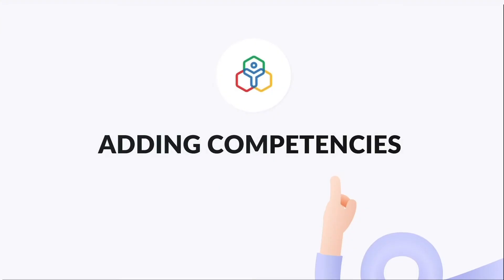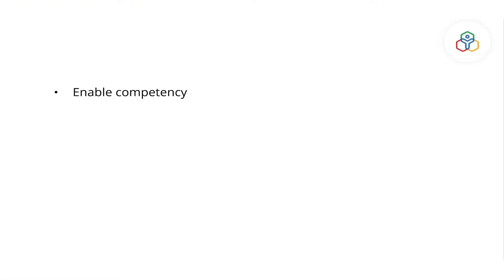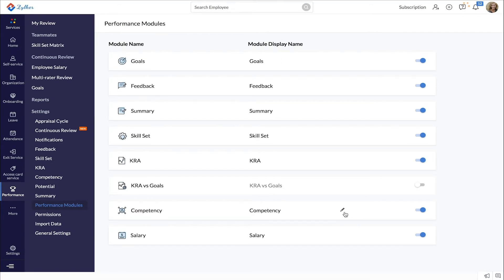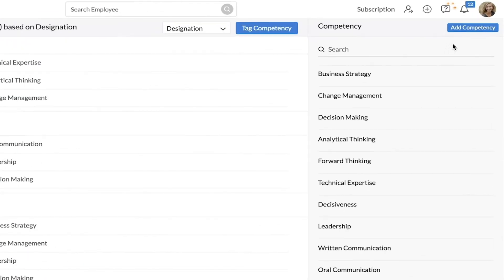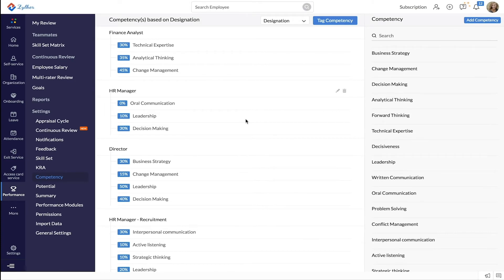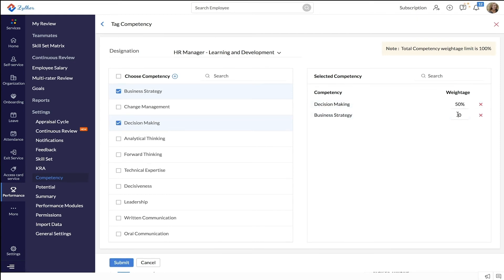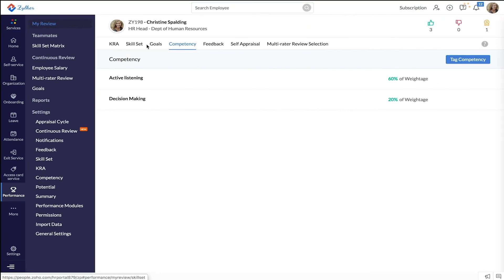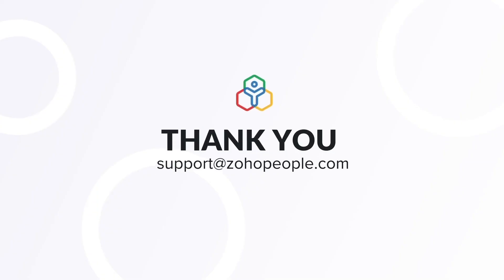How-to videos: Adding Competencies in Zoho People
Competencies are an important evaluation metric in the performance management system of Zoho People. In this video, you will learn how to enable the competency module, add and tag competencies in Zoho People.

About Performance in Zoho People:
Zoho People's Performance is a comprehensive performance management tool.
Goal
KRA
Competency
Skill Set
Feedback
Self-Appraisal

Multi-rater Feedback